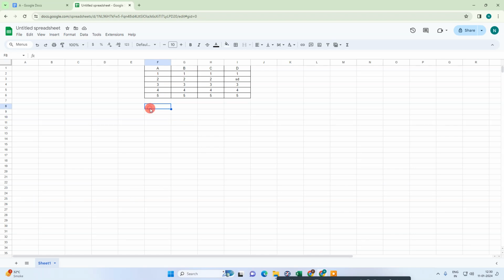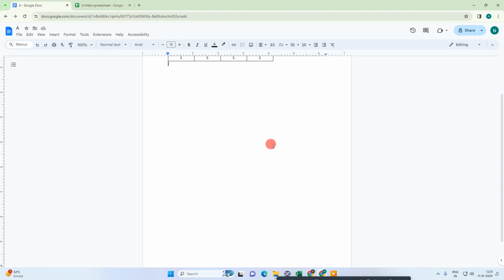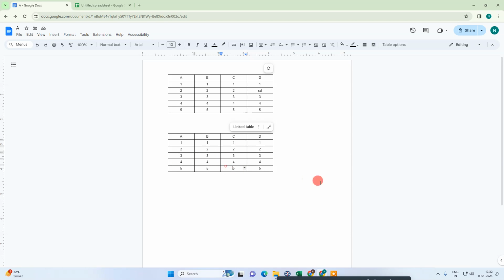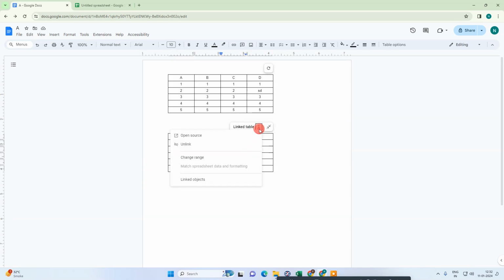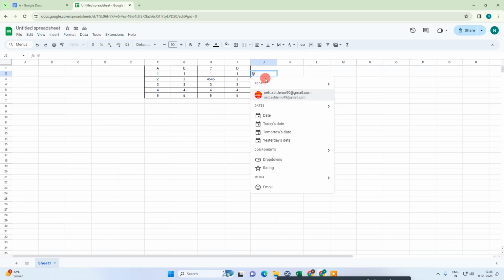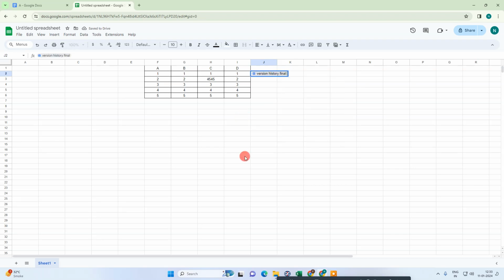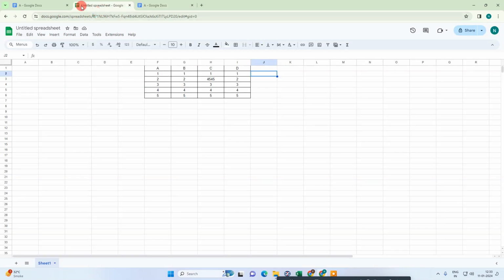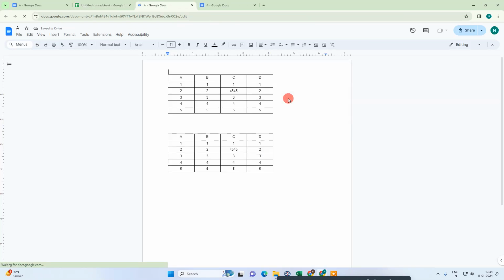How to Link Google Docs to Google Sheets | How to Connect Google Docs and Google Sheets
How to Link Google Docs to Google Sheets: Once your data is linked, any updates in the original will be automatically reflected. In this tutorial, we explain how to connect Google Docs to Sheets and vice versa.